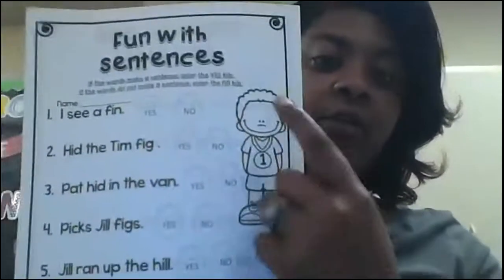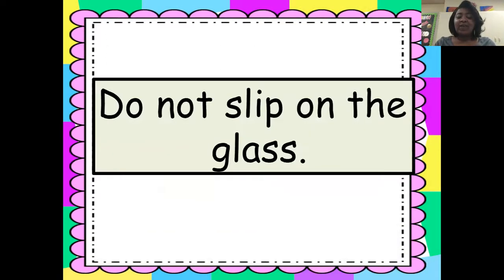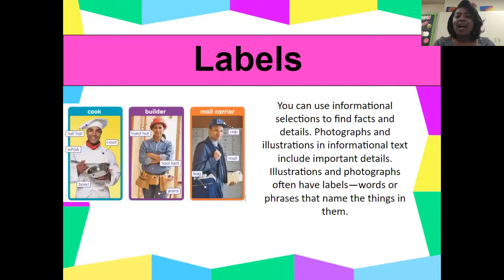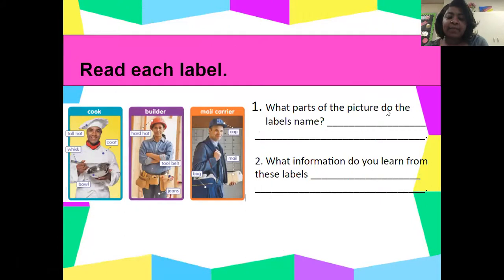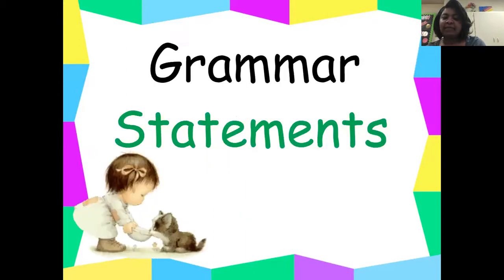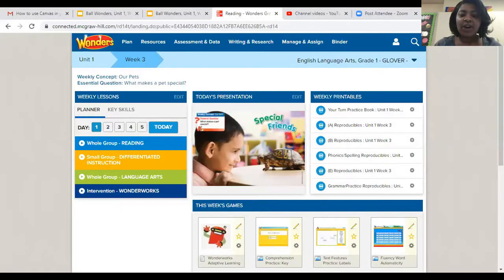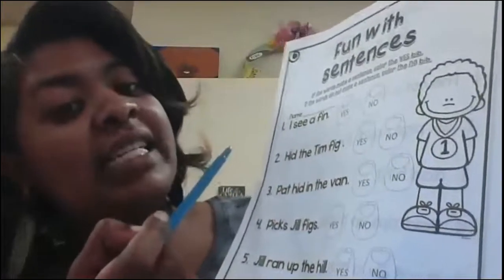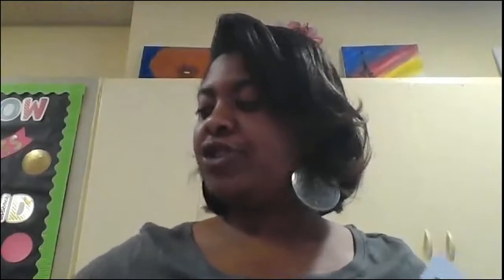UW13, Lesson 4